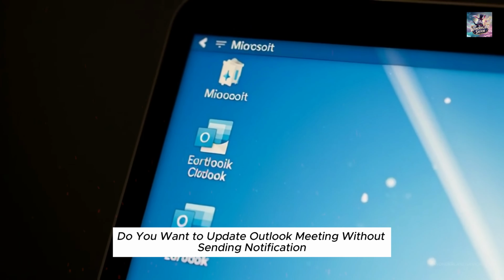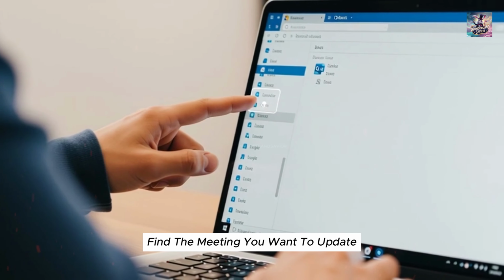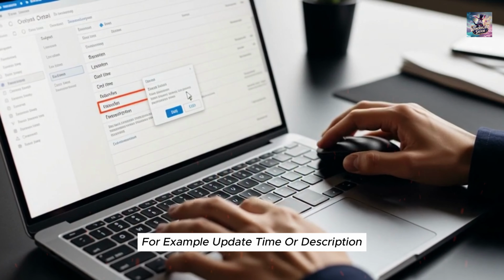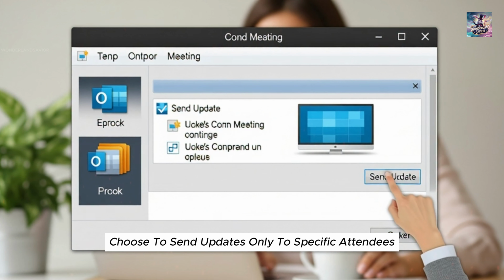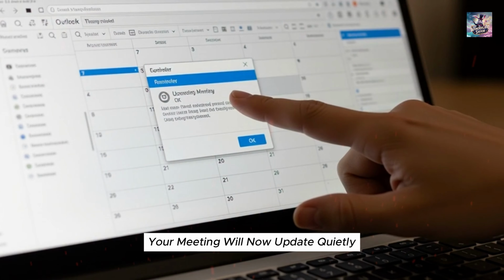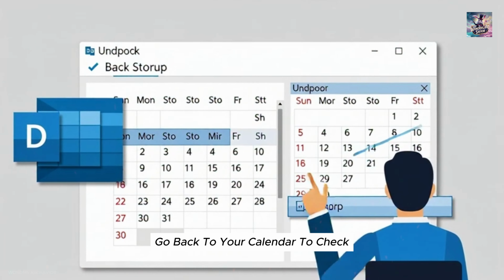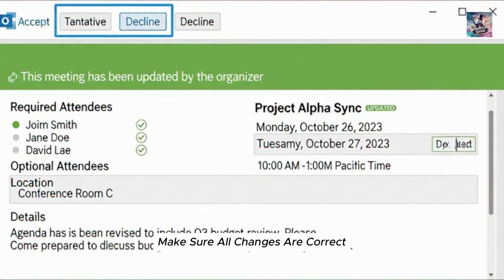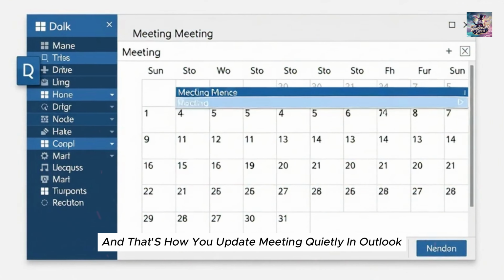How To Update Outlook Meeting Without Sending Notification (Silent Update Trick)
How To Update Outlook Meeting Without Sending Notification
Want to update a meeting in Microsoft Outlook without notifying everyone? In this video, you’ll learn how to update Outlook meetings without sending notifications step by step.

Sometimes you need to make small changes like notes, descriptions, or minor edits without flooding attendees’ inboxes. This tutorial shows the exact method to update meetings silently using Outlook settings.

Perfect for professionals, teams, and office users who want cleaner communication and fewer unnecessary emails.

In this video you will learn:
• How to use “Save without sending” option
• How to edit meeting details silently
• When Outlook sends notifications automatically
• Tips to avoid unnecessary meeting updates

Follow this guide to manage meetings professionally and avoid spam notifications.